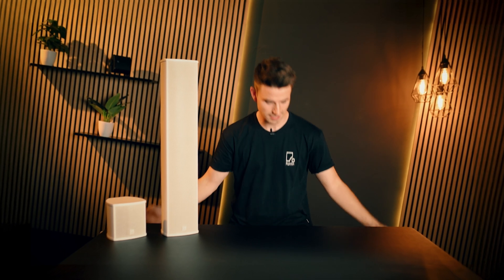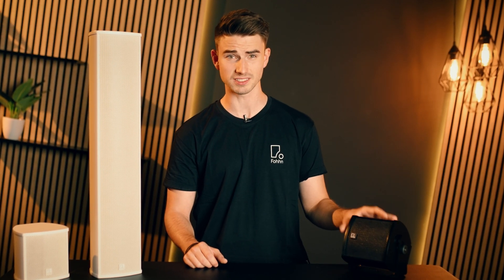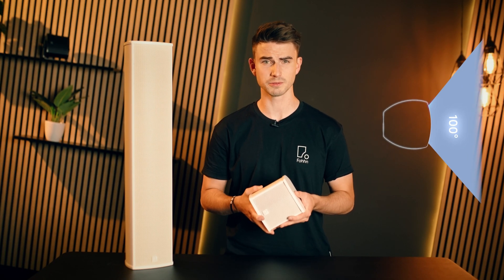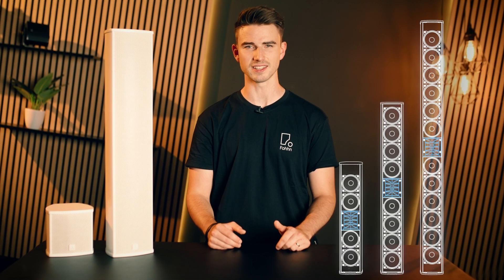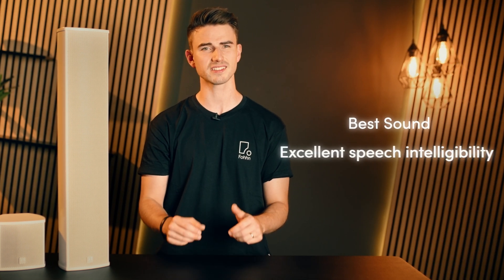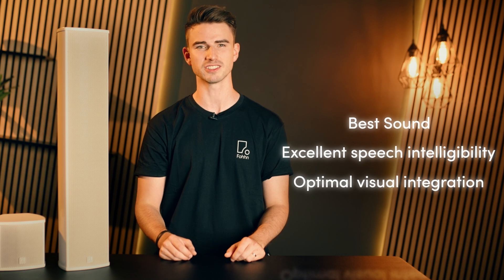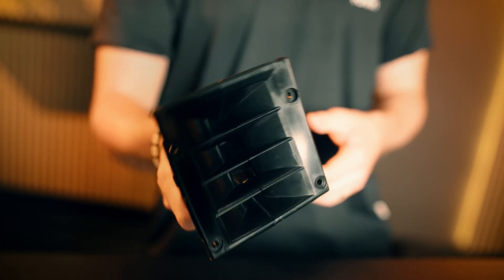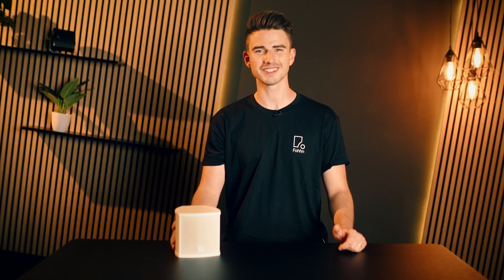Fohhn LXP loudspeaker systems - Tilted sound dispersion. Mounted straight.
More than an update.
Linea LXP is there!

For years, our iconic Linea LX systems have enjoyed great popularity in projects all over the world. In churches, universities, community halls and mobile applications, they provide high-quality transmission of speech and music. The successor LXP is acoustically redesigned and even more powerful with improved low-frequency reproduction and dynamics. Also new: the sound dispersion is tilted downward by 5° using passive Fohhn Beam Steering Technology. This and the continuous T-slot allow for easy and flexible mounting. In installations as well as in live applications, LXP will delight you.

Fohhn develops and produces innovative audio systems for professional applications. Made in Germany since 1993.

We offer solutions for installations and mobile sound systems for the global market. Acoustics, electronics, mechanics and software form an inseparable unit. The intelligent system amplifiers and digital tools are therefore just as important as the more than 100 types of loudspeakers. Every software and hardware component is engineered and made in the Fohhn company building in Nürtingen, Germany. Fohhn’s ambition goes beyond perfect sound. Because the visual integration of the system is also crucial in many projects. That’s why Fohhn offers numerous customizing options. From special colors, special enclosure lengths and special weather protection to complete custom-builds. The famous Fohhn Beam Steering Technology allows the control of the sound dispersion by mouse wheel. This allows the systems to be mounted discreetly straight on the wall without having to be tilted or curved. Fohhn is a true partner during a project and supports with planning and simulation all the way to on-site system tuning - in the small conference room, in the cathedral as well as in Europe’s largest opera house.